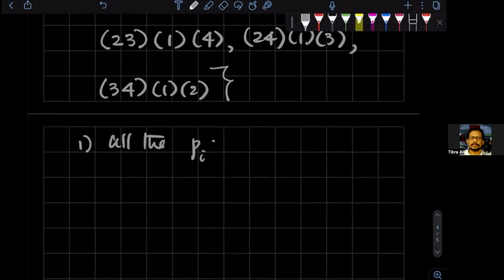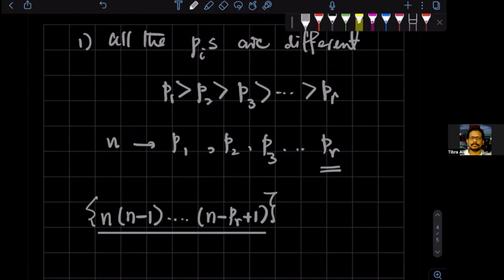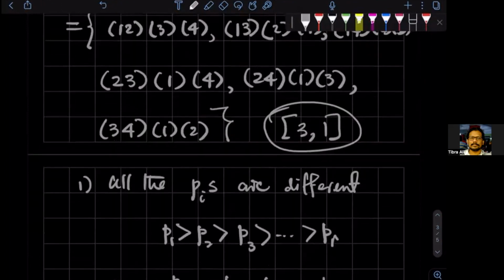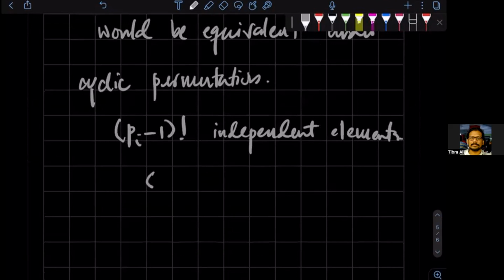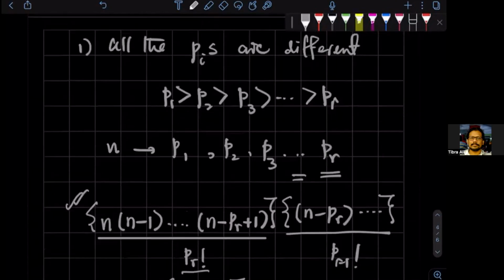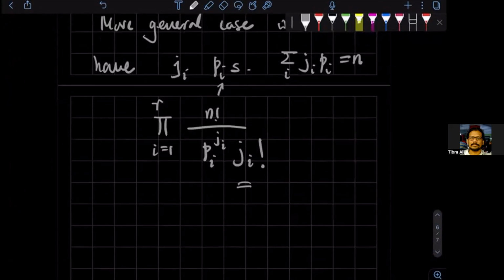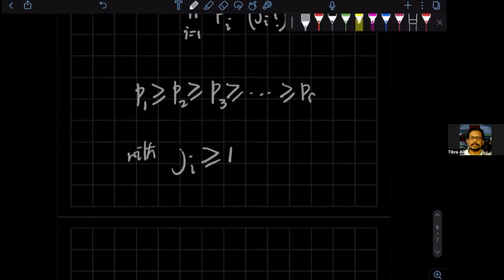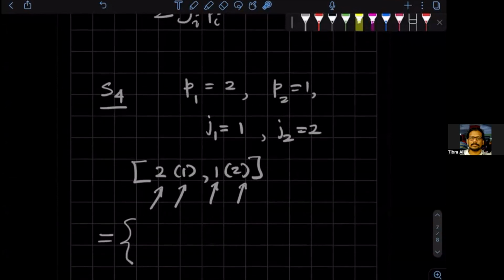Group Theory L6V2: Counting